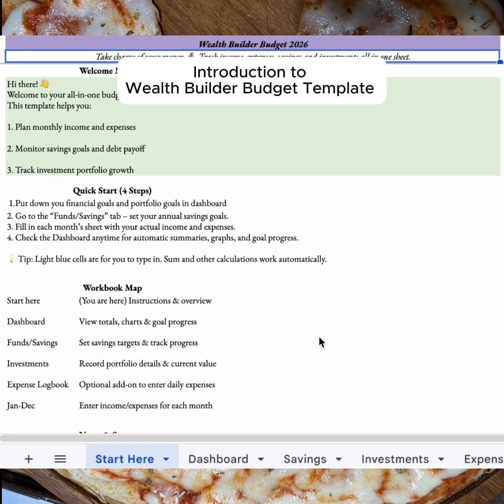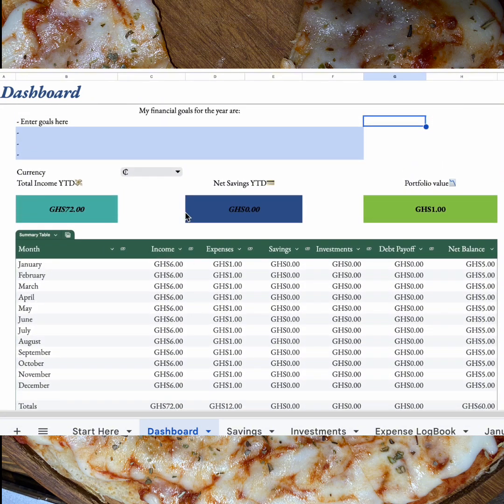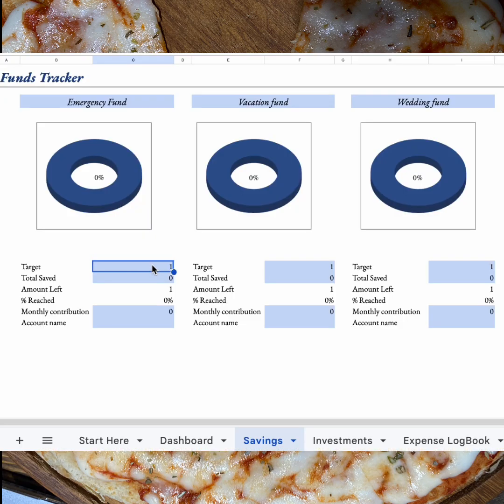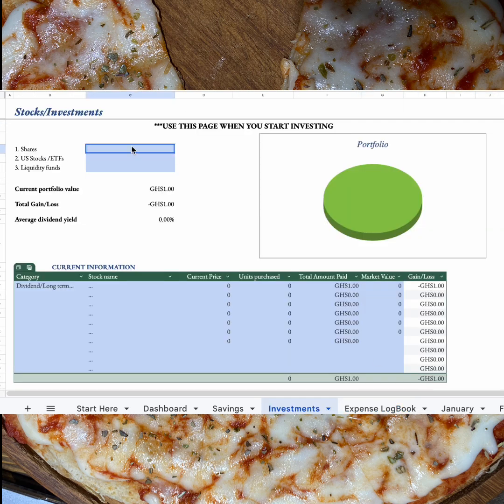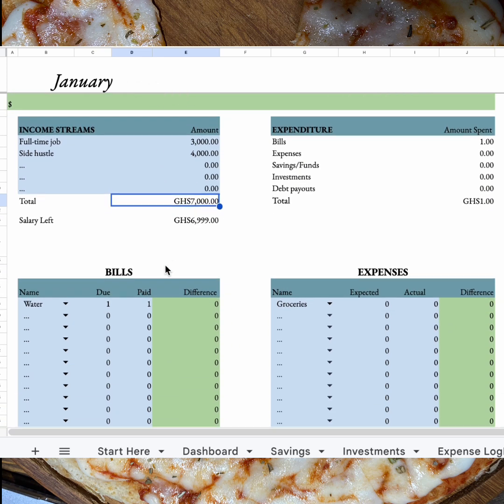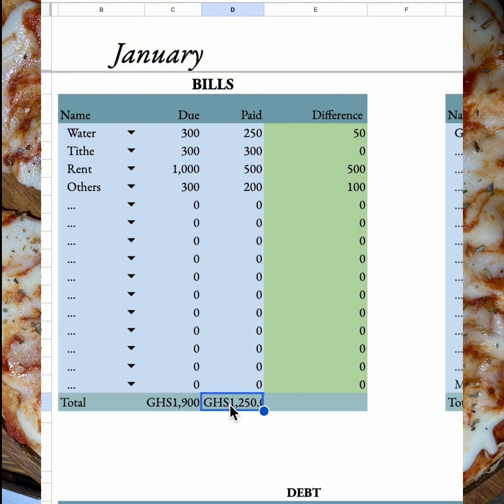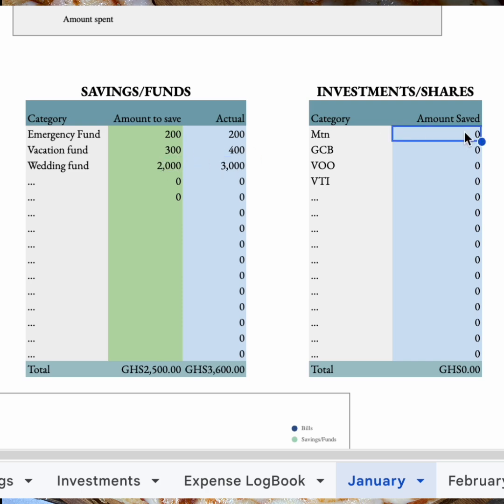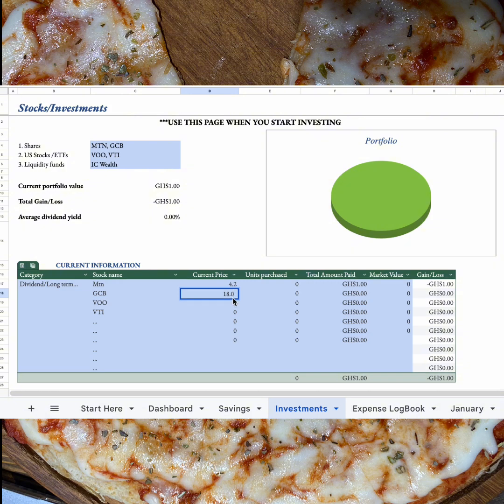Wealth Builder Budget Template Introduction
A simple budgeting template that helps to track your expenses, minimize spending, and is very easy to use for beginners and advanced earners alike